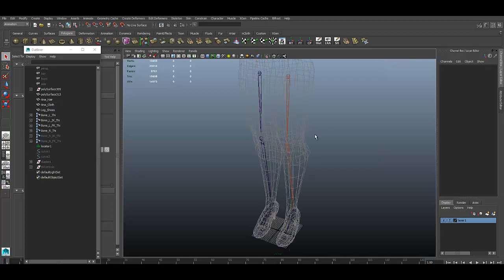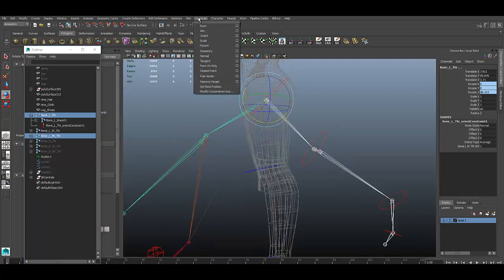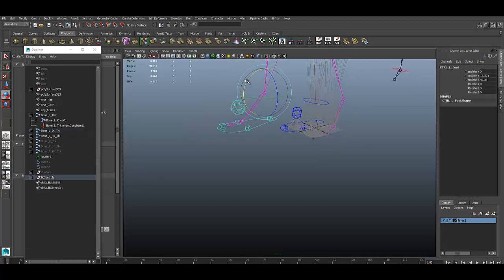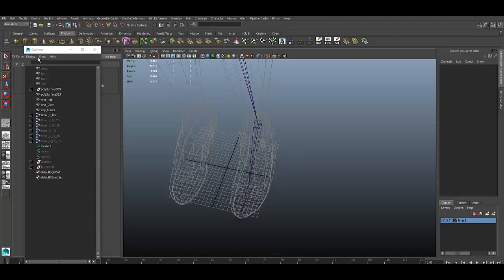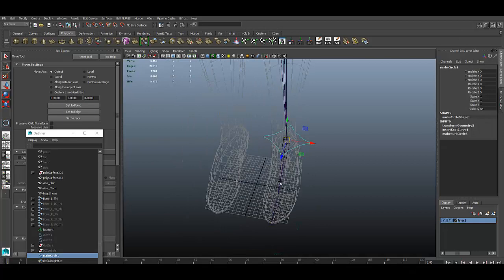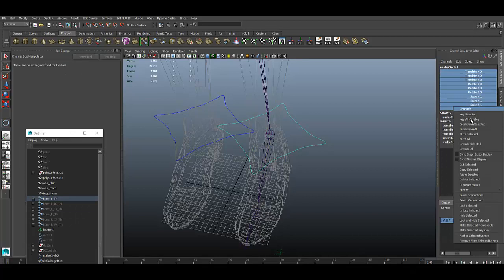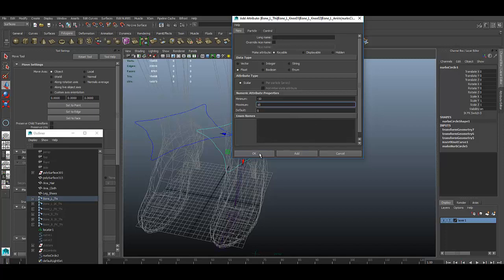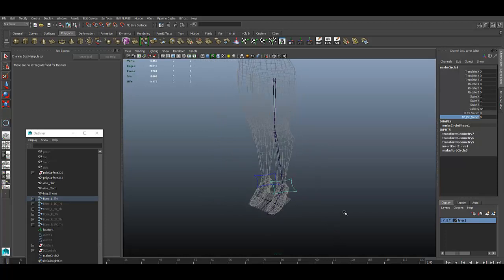Basic and Easy Full Body Rigging ( Leg IK/ FK switch 1st sub Div) Part10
If you don't understand Rigging please see the Videos starting from part 1 and if you want to seesecond part .
If you Don't see all the previous videos then click the abobe shivam 3D  button and then go to play list then select the basic full body rigging. all the parts are in that playlist folder or you can go directly to the given link and select of your best videos or tutorials.